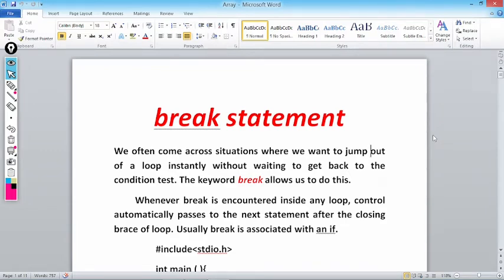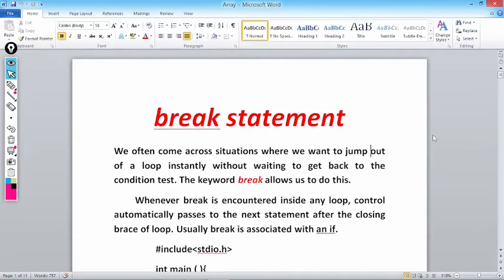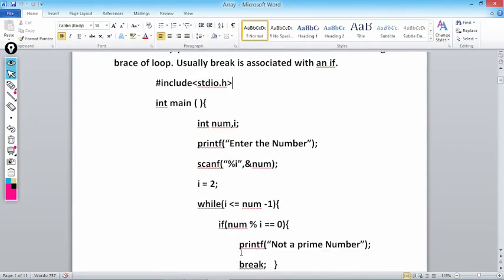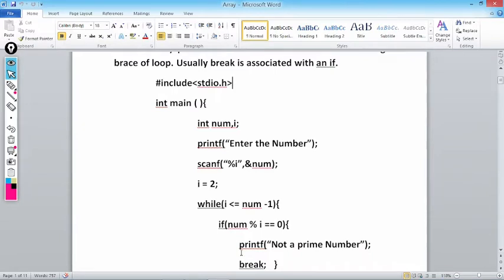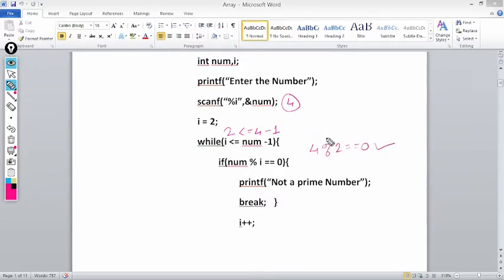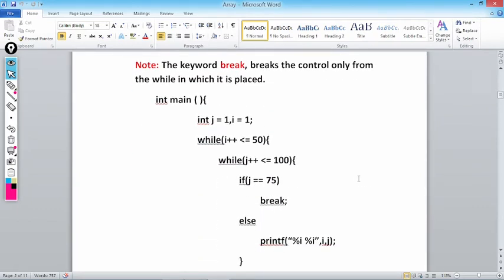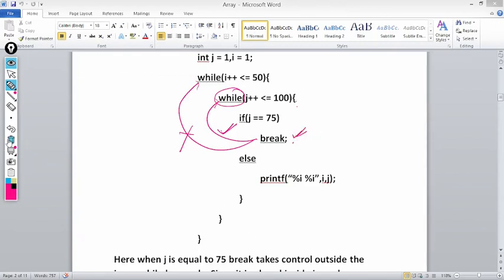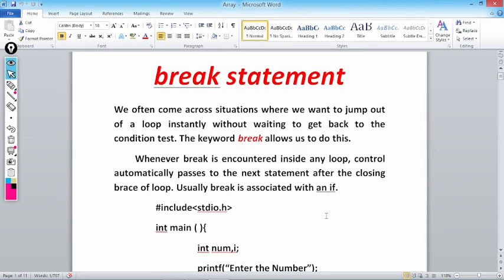How break Statement Works in C Langauge | break Only Works in Loop and switch case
Harmeet Sir
Harmeet Singh
Harmeet